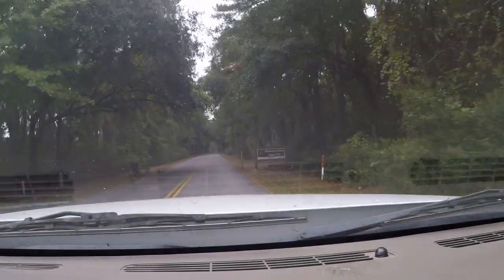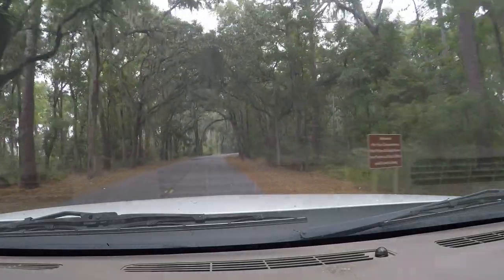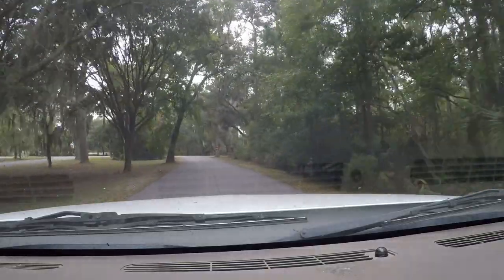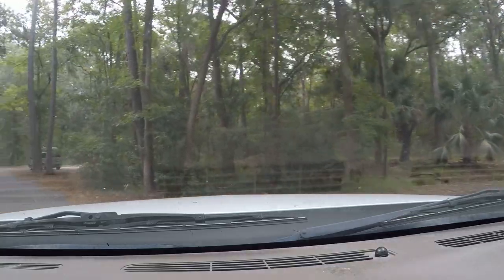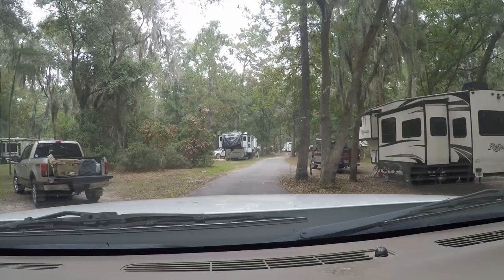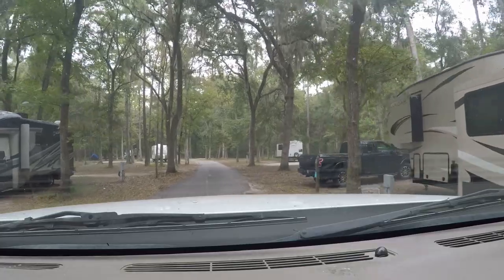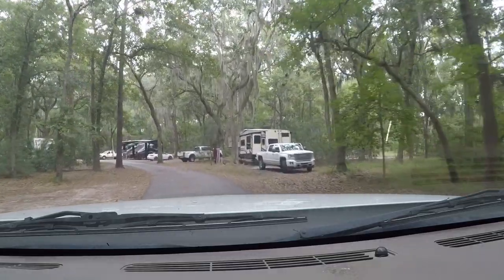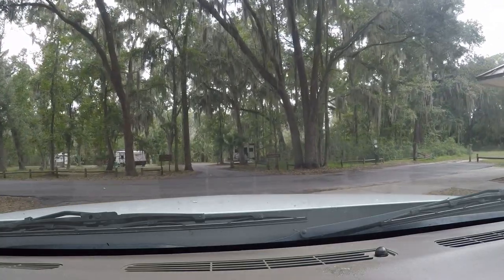Skidaway Island State Park..Savannah's Best State Park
While we were visiting Savannah we stayed at Skidaway and had a great time.  One of the best campground to stay at and great location to enjoy Savannah.